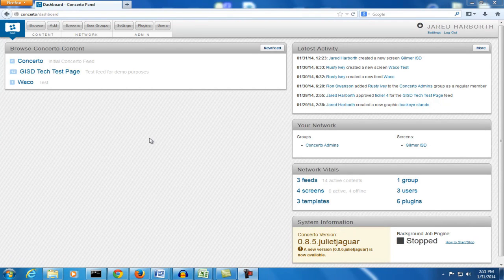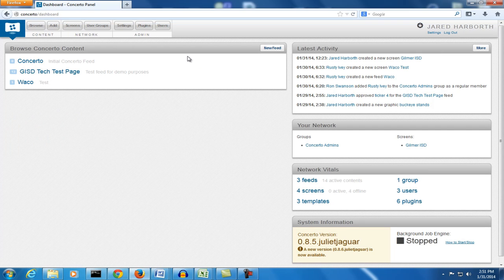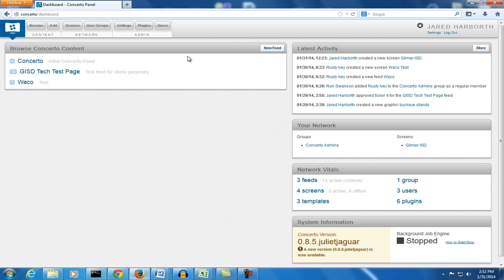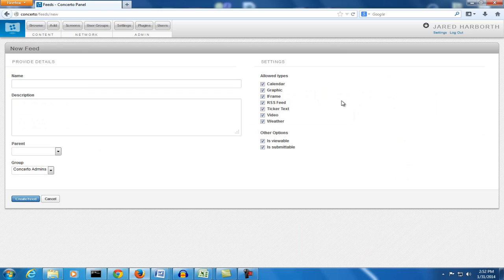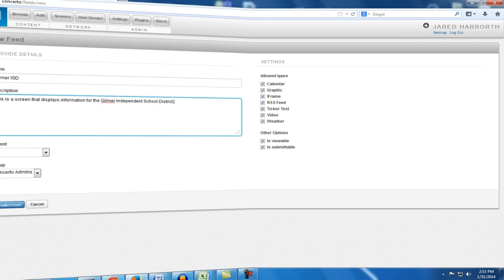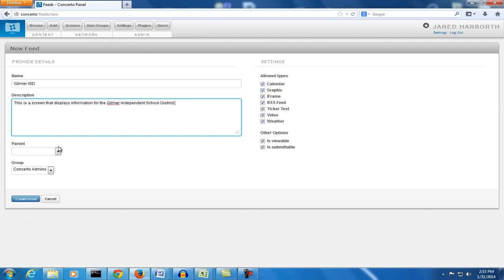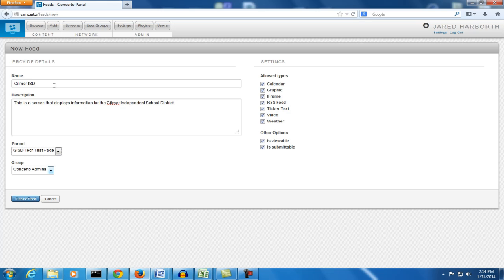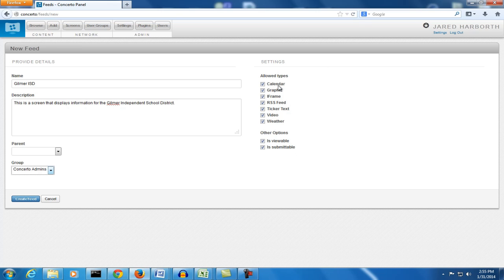Gilmer ISD Concerto Adding A Feed HD